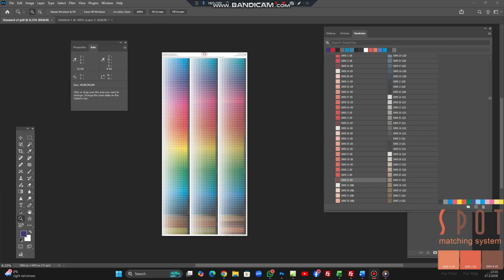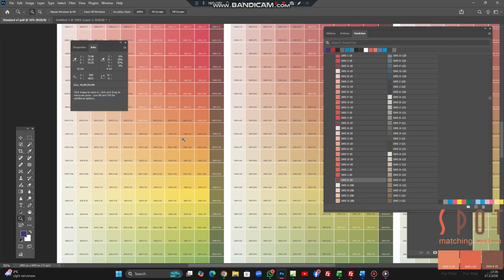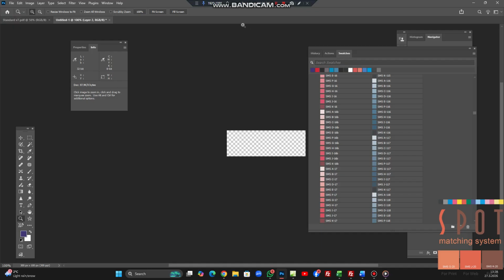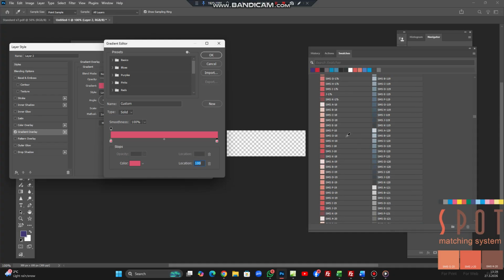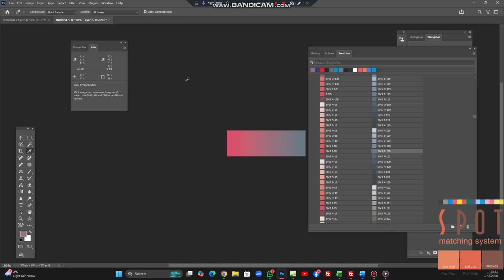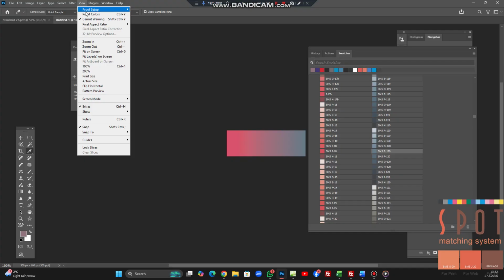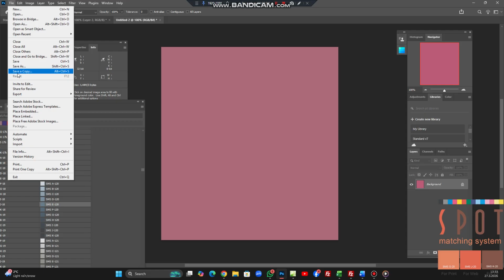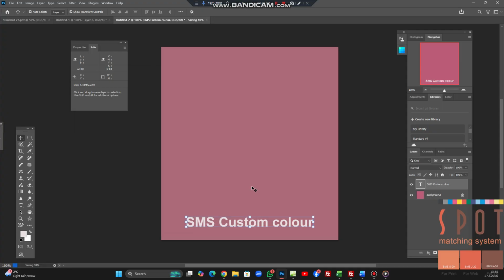How to create your own custom SMS colours in Adobe Photoshop.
A quick video showing how designers can create their own custom SMS colours in Adobe Photoshop if none of the 2.607 colours of their colour palette are suited for a customer. Just remember to register the colours and the artwork with Spot-Nordic under the customer name (free of charge) once you are done.

Narrator: Ingi Karlsson.